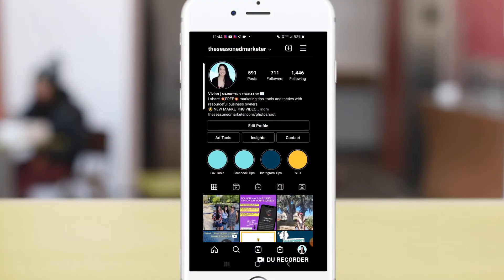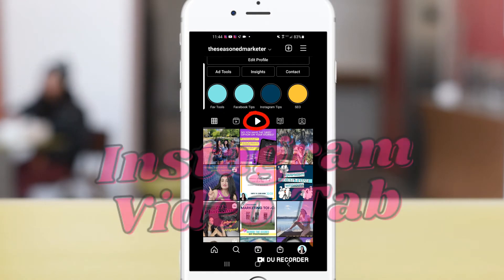Instagram deleting IGTV & introducing Instagram Video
Instagram announced on Tuesday, October 5, 2021 that they are deleting IGTV and replacing it with an Instagram Video tab.

In this video, I’ll cover how this change will affect your Instagram feed, both visually on the screen and also when it comes to uploading videos that are longer than 60 second videos.

➡️ 𝘕𝘦𝘦𝘥 𝘮𝘢𝘳𝘬𝘦𝘵𝘪𝘯𝘨 𝘴𝘶𝘱𝘱𝘰𝘳𝘵, 𝘣𝘶𝘵 𝘥𝘰𝘯'𝘵 𝘸𝘢𝘯𝘵 𝘵𝘰 𝘩𝘪𝘳𝘦 𝘢𝘯 𝘦𝘹𝘱𝘦𝘯𝘴𝘪𝘷𝘦 𝘮𝘢𝘳𝘬𝘦𝘵𝘪𝘯𝘨 𝘢𝘨𝘦𝘯𝘤𝘺?
Join our S.O.B (Small Owned Business) Community - a monthly $50 membership community that gives you access to marketing tutorials, weekly community Zoom calls with marketing professionals and the opportunity to network with other small business owners.

LET US HELP YOU ROCK OUT YOUR NEXT EVENT, CRAFT FAIR OR POP-UP!

😍 TOOLS WE USE, RECOMMEND & CAN PROVIDE DISCOUNTS TO:

⟡ Email & Course Platform -- Kartra Discount: 14 Day Trial for $1

𝘛𝘩𝘪𝘴 𝘩𝘦𝘭𝘱𝘴 𝘴𝘶𝘱𝘱𝘰𝘳𝘵 𝘵𝘩𝘦 𝘧𝘳𝘦𝘦 𝘤𝘰𝘯𝘵𝘦𝘯𝘵 𝘸𝘦 𝘰𝘧𝘧𝘦𝘳 𝘵𝘩𝘳𝘰𝘶𝘨𝘩 𝘛𝘩𝘦 𝘚𝘦𝘢𝘴𝘰𝘯𝘦𝘥 𝘔𝘢𝘳𝘬𝘦𝘵𝘦𝘳 𝘢𝘯𝘥 𝘢𝘭𝘭𝘰𝘸𝘴 𝘶𝘴 𝘵𝘰 𝘤𝘰𝘯𝘵𝘪𝘯𝘶𝘦 𝘵𝘰 𝘤𝘳𝘦𝘢𝘵𝘦 𝘮𝘰𝘳𝘦 𝘧𝘳𝘦𝘦 𝘤𝘰𝘯𝘵𝘦𝘯𝘵 𝘧𝘰𝘳 𝘺𝘰𝘶. 𝘞𝘦 𝘰𝘯𝘭𝘺 𝘳𝘦𝘤𝘰𝘮𝘮𝘦𝘯𝘥 𝘱𝘳𝘰𝘥𝘶𝘤𝘵𝘴 𝘵𝘩𝘢𝘵 𝘐 𝘱𝘦𝘳𝘴𝘰𝘯𝘢𝘭𝘭𝘺 𝘶𝘴𝘦 𝘢𝘯𝘥 𝘭𝘰𝘷𝘦. 𝘛𝘩𝘢𝘯𝘬 𝘺𝘰𝘶 𝘧𝘰𝘳 𝘵𝘩𝘦 𝘴𝘶𝘱𝘱𝘰𝘳𝘵!⁣⁣⁣⁣⁣